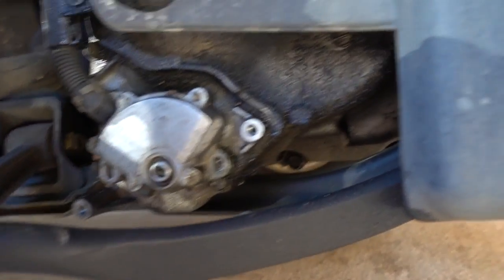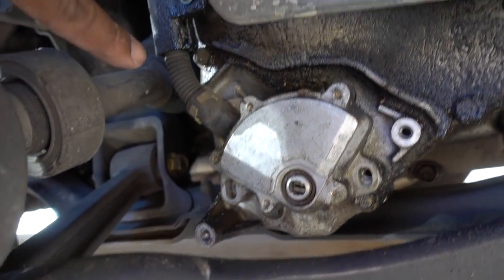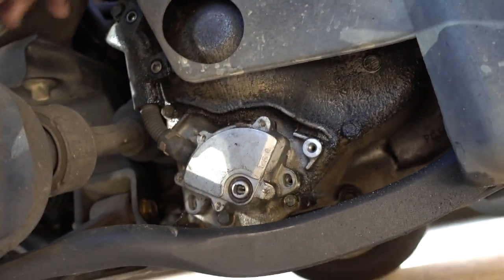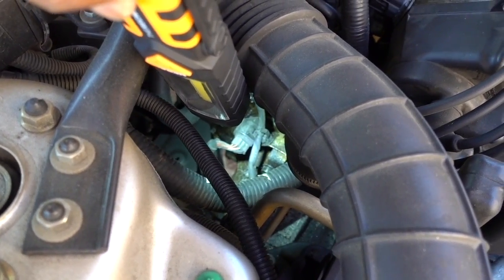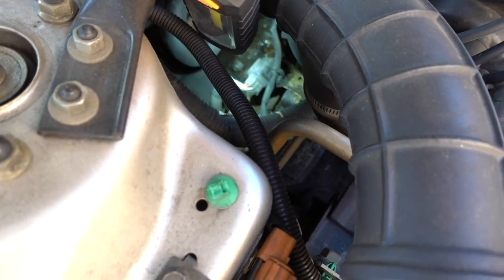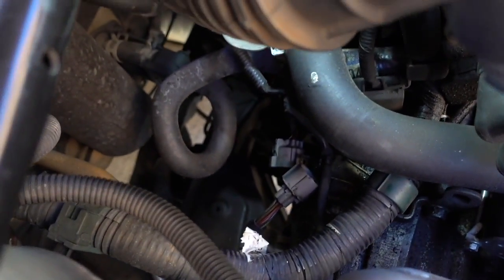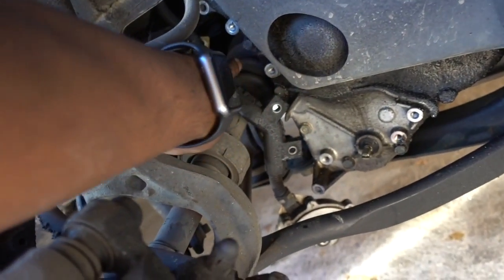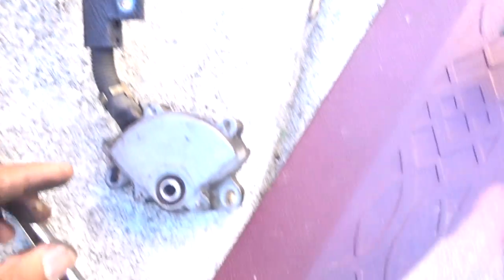HOW TO FIX P0706 CODE/ Honda Accord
Hi guys, if you car loose power and you get check engine light with the code P0706 this is how you fix it.
GoPro Hero 5

 code means.
A transmission range sensor is also called a park/neutral switch or safe switch. The sensor communicates with the vehicle's transmission control module and ECM and is attached to the manual valve of the transmission.
The transmission range switch defects whether the selector level is in park or neutral and sends the signal to the transmission control module. This is to ensure the vehicle on stars in the park and neutral position.
Causes.
Several problems may cause a P0706 code.
Dirty or poor quality transmission fluid
Damage or defective park/neutral position switch
Damage or improperly adjusted park/neutral position switch
Damage or defective transmission range sensor
Damage,defective, or shorted wiring to the transmission range sensor
Damage or defective valve body
Damage or faulty manual shift valve linkage
Shorted or open park/neutral position switch harness
Bad electrical connection to the park/neutral position switch circuit
Damage or defective control cable
Damage or defective ECM (rare)

FOLLOW ME